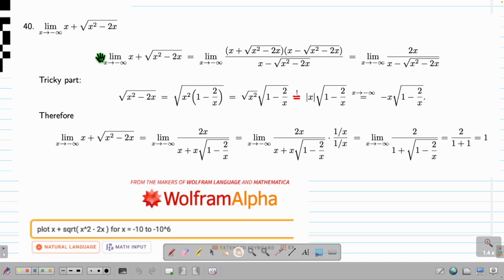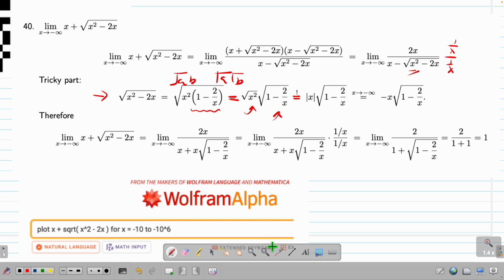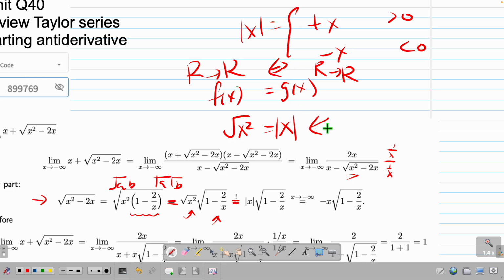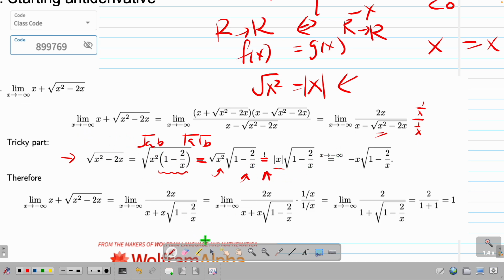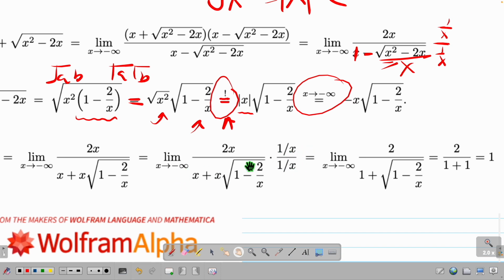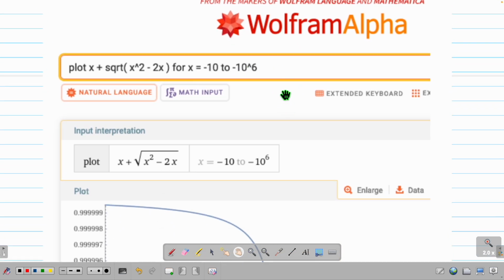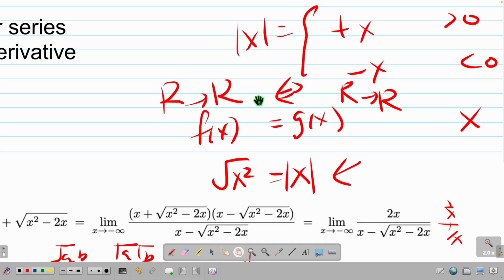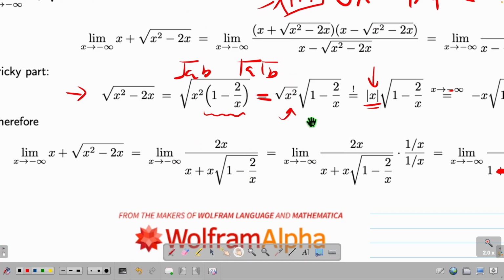AICE1004 Limit Q.40